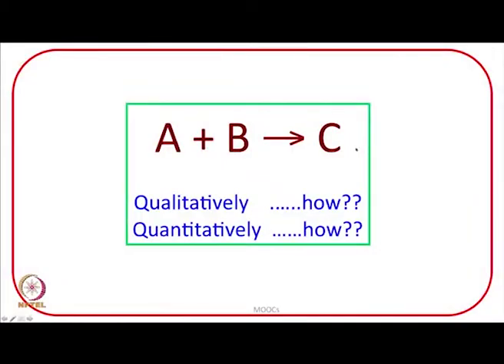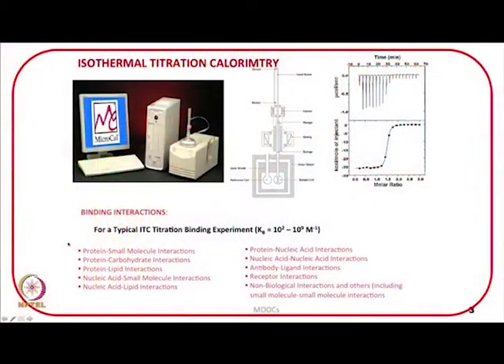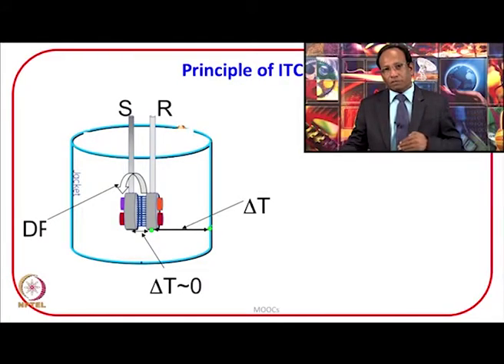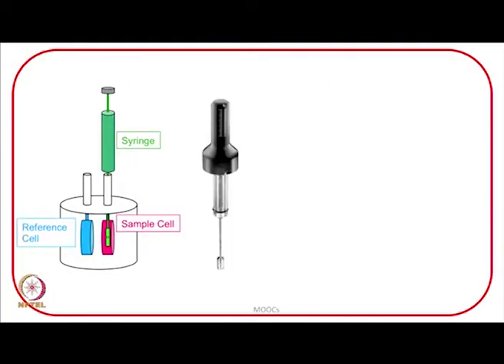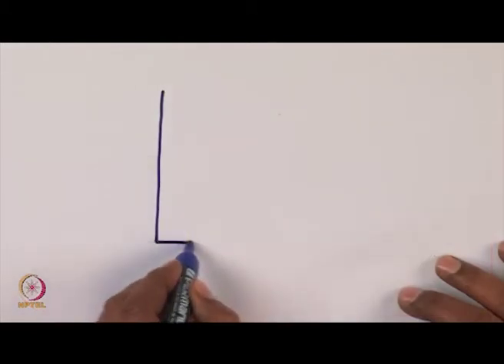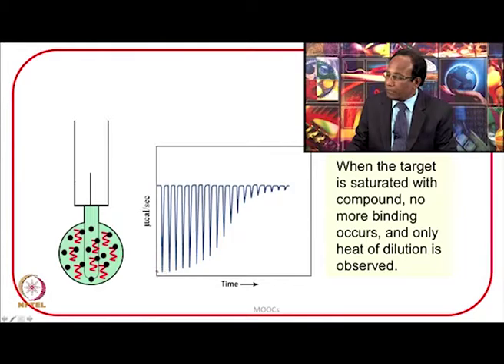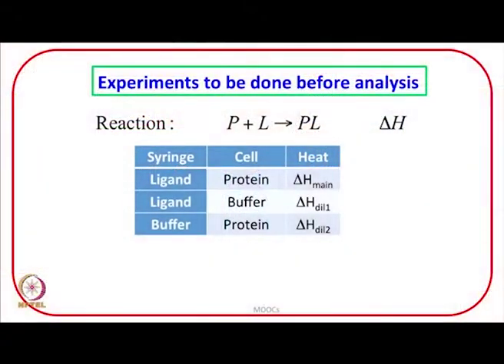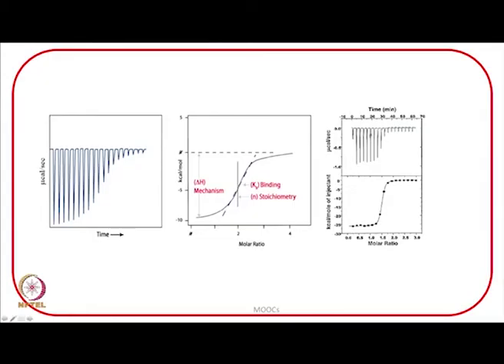Isothermal Titration Calorimetry (ITC)